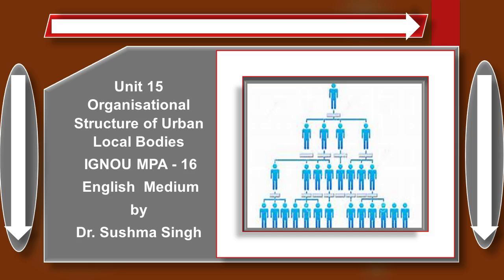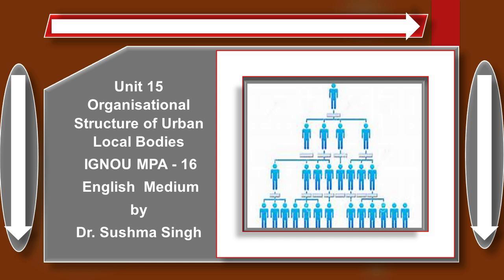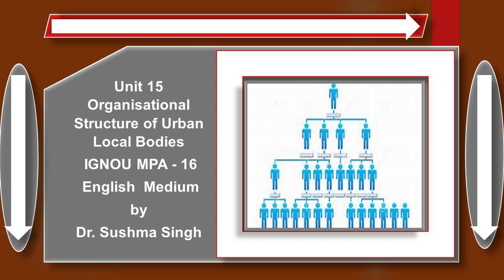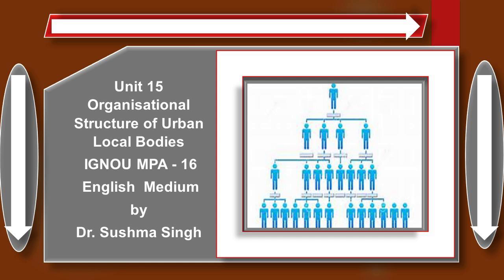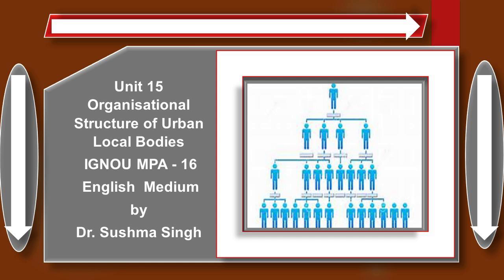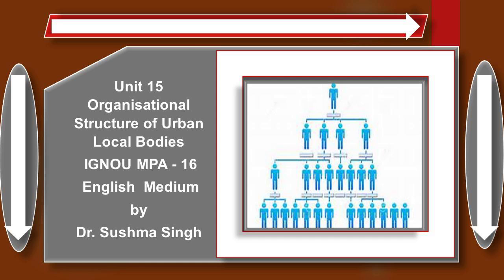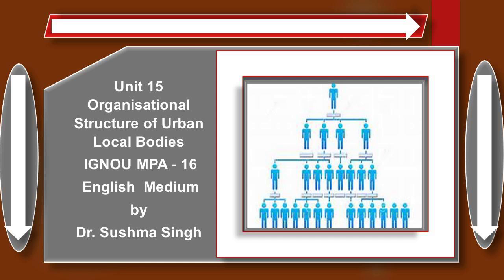Unit 15 Structure Urban Local 3 MPA 16 English Medium IGNOU Public Administration by Dr Sushma Singh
It covers the content of the IGNOU, MPA-016 Decentralization and Local Governance.  These Listen Notes are also helpful in the preparations of UPSC/IAS /Civil Services Examinations and other Competitive Examinations.